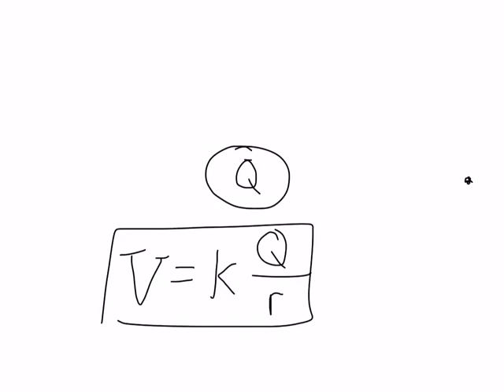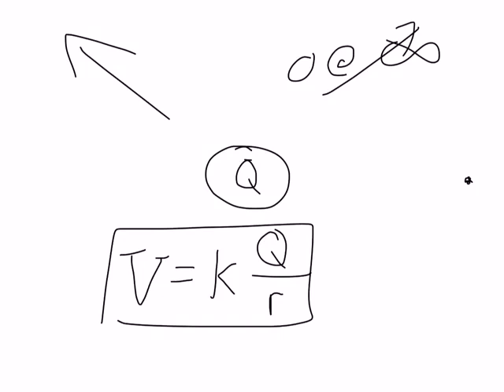15 Potential of a Point Charge